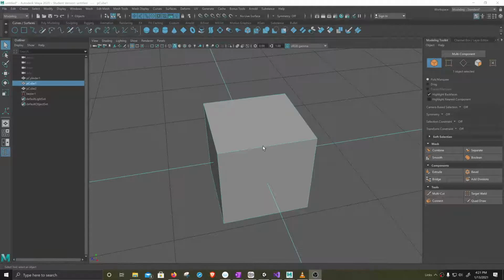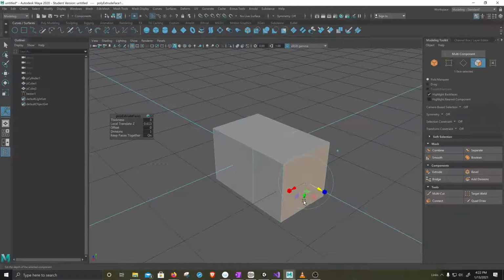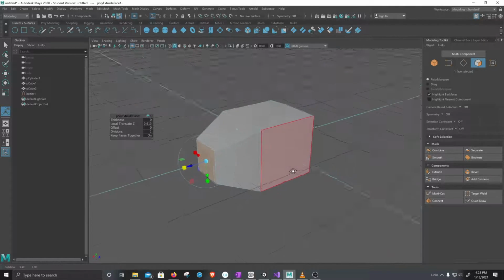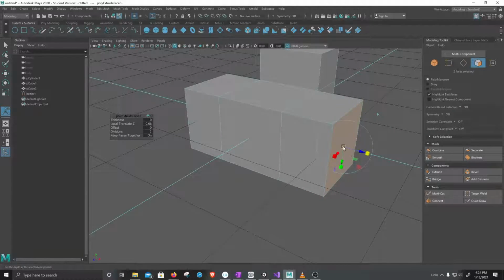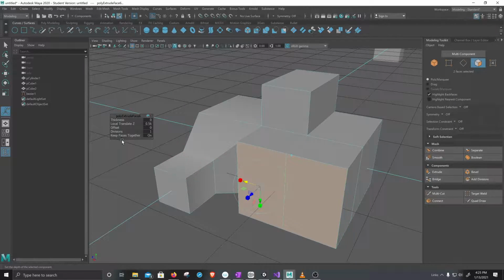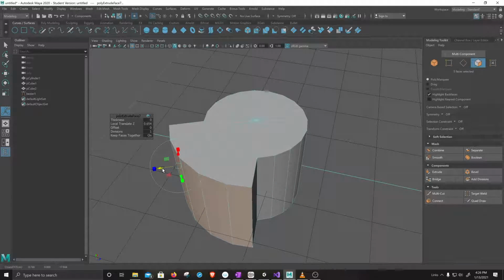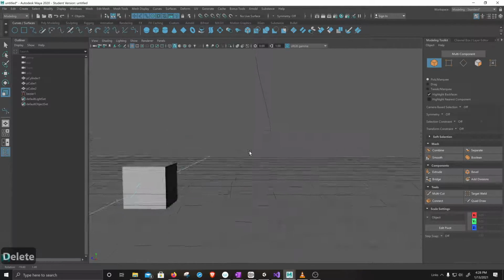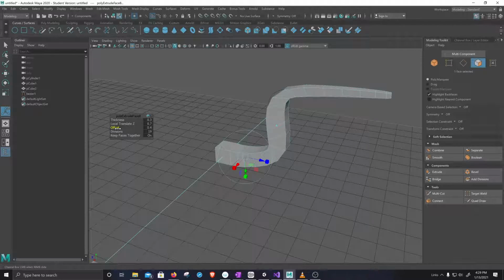How to use Extrude in Maya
Learning Maya Tools in 10 minutes or less, Extrusion modeling is probably one of the most important tools in any 3D software.